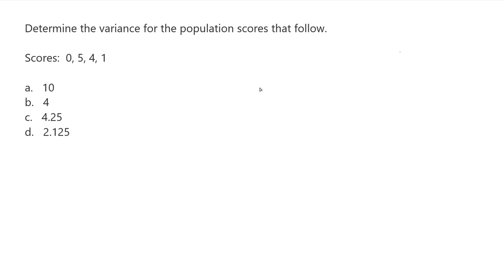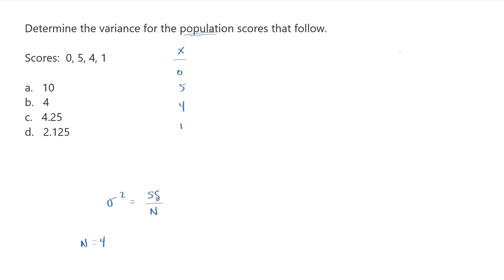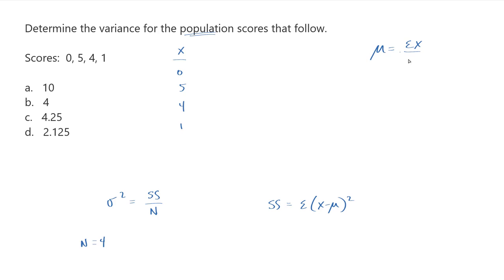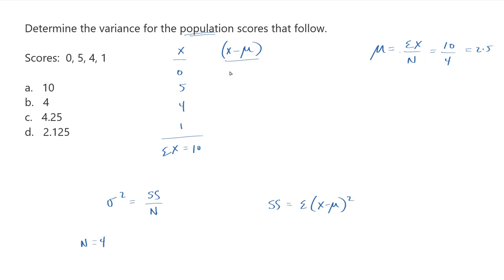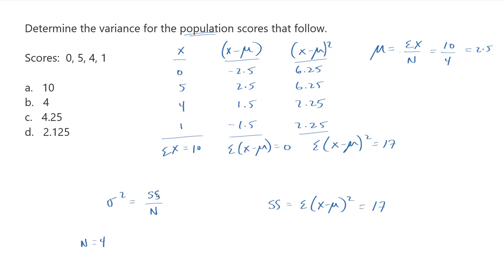Question 30 · Chapter 04